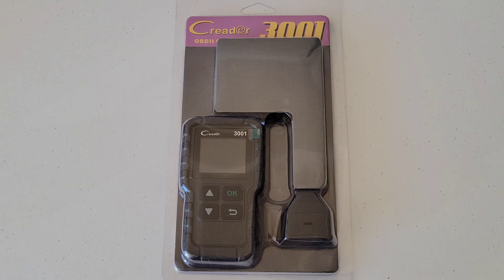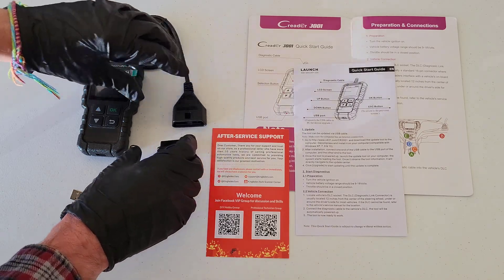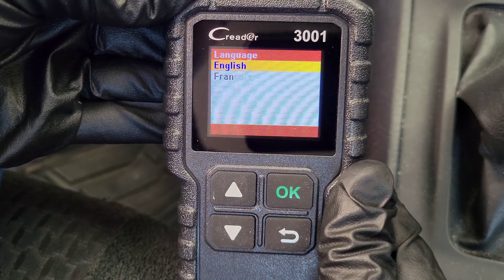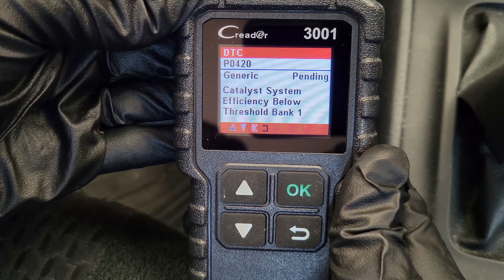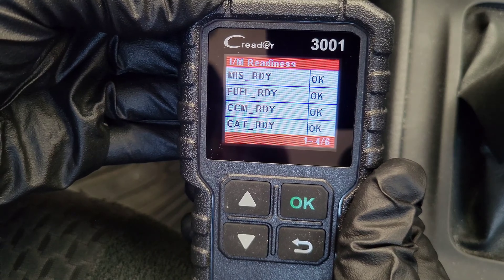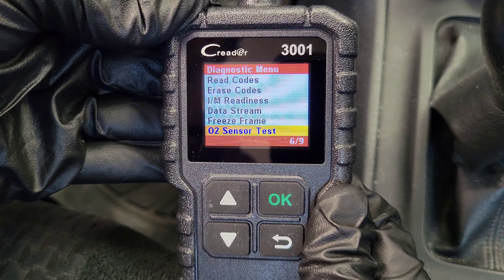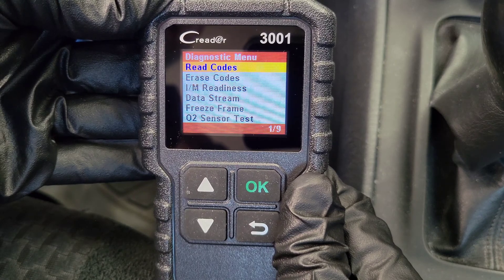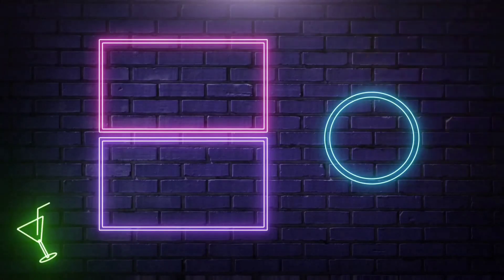Creader 3001 OBD2 Scanner And Review And How To Use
In this video I review and show you how to use the Launch Creader 3001 OBD2 Scanner. This can read the trouble codes in your vehicle if your check engine light is on.  I talk about each of the features including read codes,  erase codes,  IM Readiness,  EVAP system, On Board Monitoring and more.  If you are thinking of getting the Creader 3001 OBD2 scanner or just got it,  this is the video for you!

Creader 3001 OBD2 Scanner On Amazon